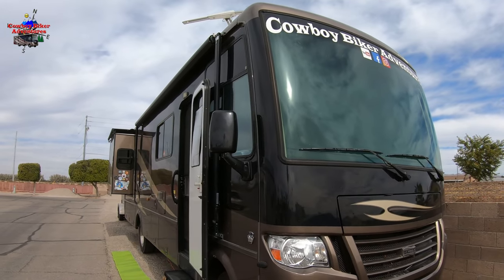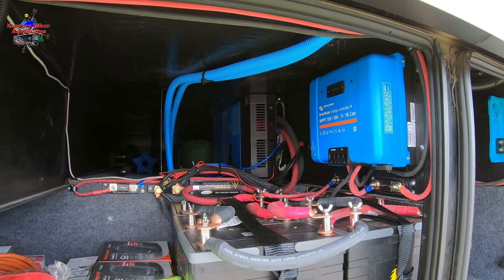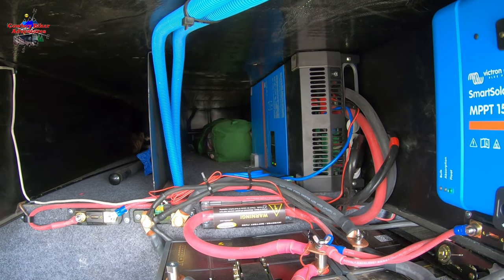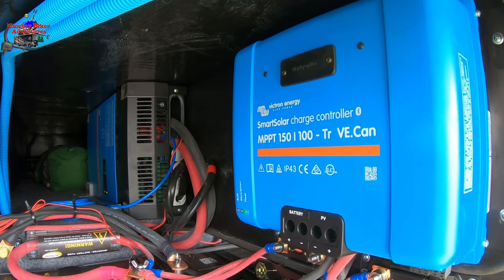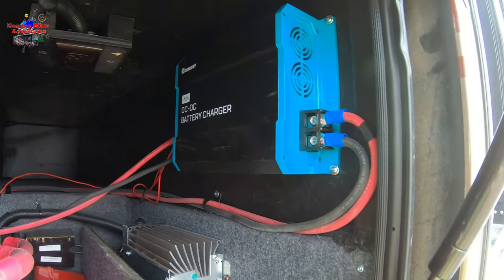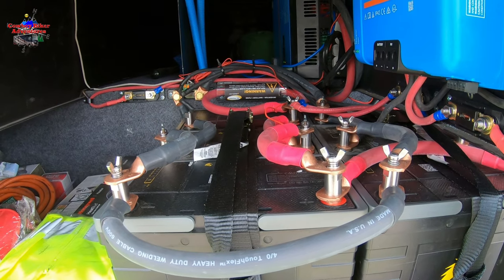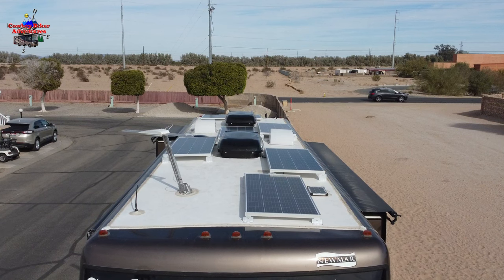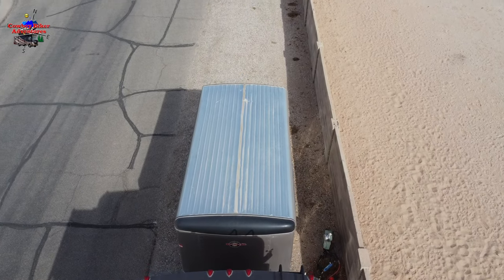Ep#93 Solar Install | Solar Bill's | Quartzsite, AZ | Lion Energy Batteries | Victron Inverter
Click on Show More for additional Information.
I filmed this on January 31, 2022, during my stay at Desert Paradise in Yuma, AZ January 19-30, 2022.

Hi, my name is Don and I travel alone in a 2013 Newmar Baystar 3002 Class A Motorhome on a Ford Super Duty F53 chassis. (V10 Triton) I hope to travel chasing 75 degrees year-round. I travel with a 2007 Honda Sabre 1100, 2016 Yamaha YX250X, 2015 Kawasaki 650 KLR in my enclosed trailer. I also have three kayaks, one for fishing, one for going down rivers and one for two people.  Come along on my imperfect travel and adventures.